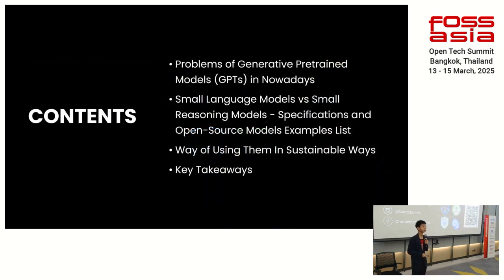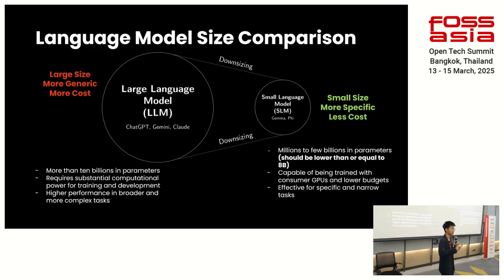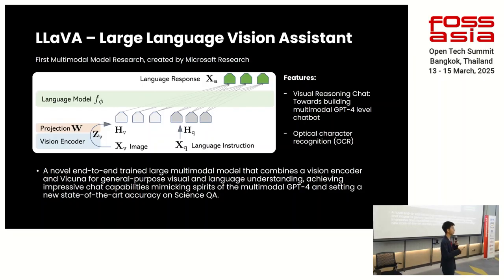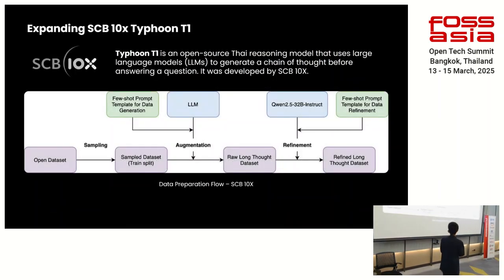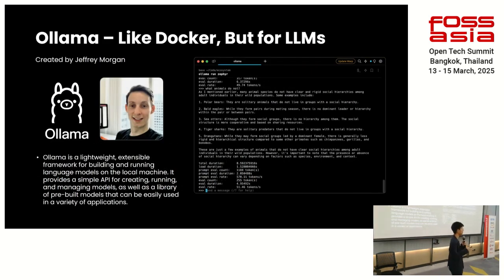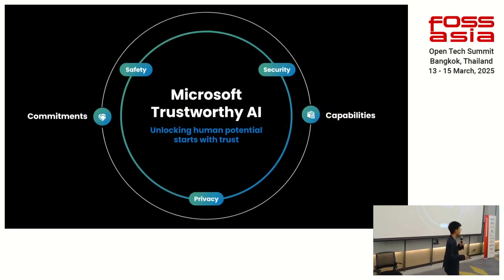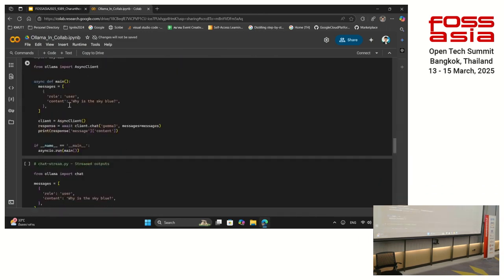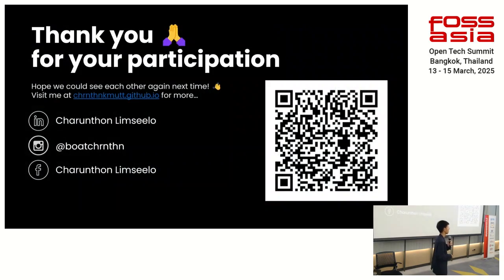SLMs: The New Frontier of Developing Open-Source GenAI to Sustainability Goals - FOSSASIA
Join us for an in-depth exploration of the transformative potential of open-sourced small language models (SLMs) in driving sustainable AI solutions. This session will delve into the unique advantages of SLMs, including their efficiency, accessibility, and reduced environmental footprint. Discover how SLMs can be effectively harnessed to address pressing global challenges such as climate change, resource management, and biodiversity conservation. We will explore real-world applications, discuss best practices for developing and deploying SLMs responsibly, and address ethical considerations to ensure their alignment with sustainability goals.

FOSSASIA Summit 2025, held in Bangkok, is Asia's leading Open Source tech conference featuring sessions on AI, Cloud, DevOps, Open Hardware, Security, Web/Mobile Technologies, Web3, and Databases.

Slide provided with the QR code in the video.